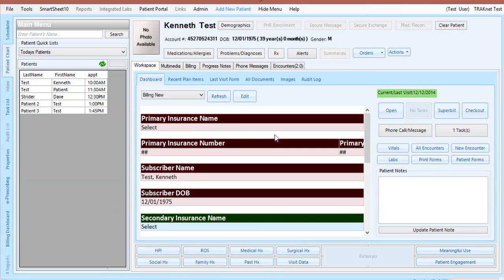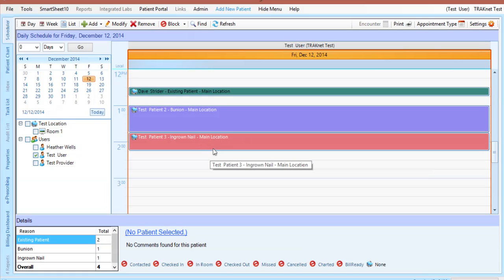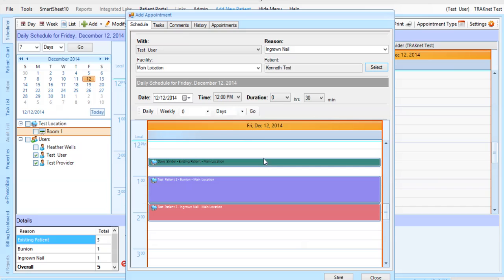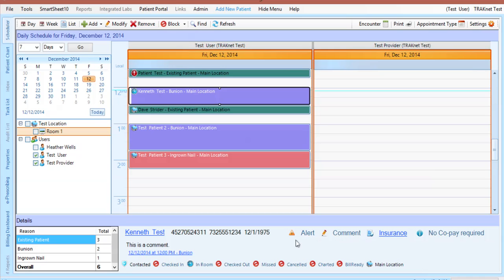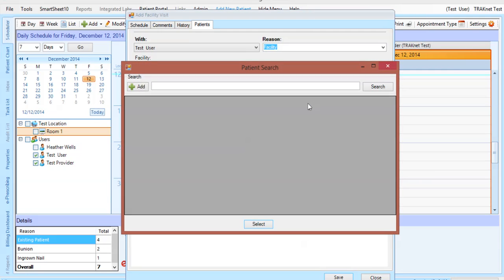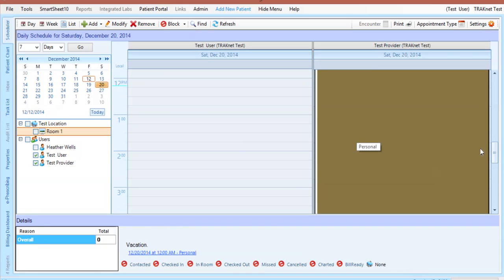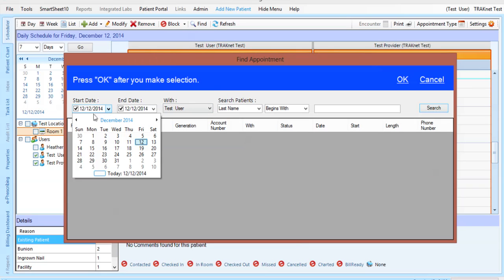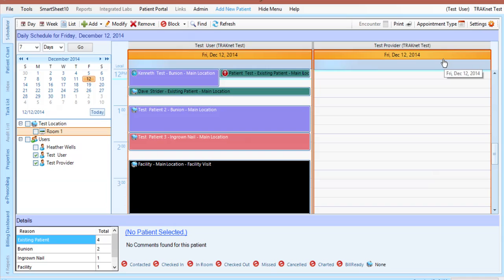TRAKnet 3.0 - Scheduler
Setting up the scheduler, modifying settings, changing the view, viewing the scheduler by user and provider, creating an appointment, searching for a patient, rescheduling an appointment, tracking appointments, modifying an appointment, adding facility visits, block dates/times, modifying appointment types, and much more.